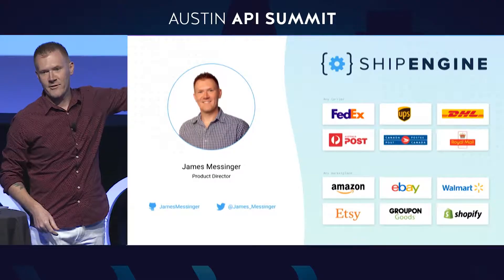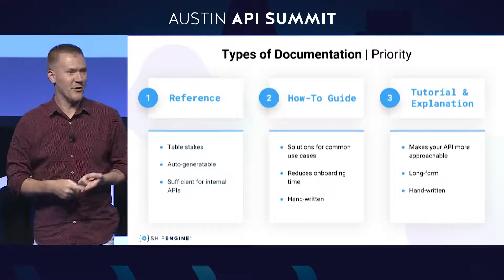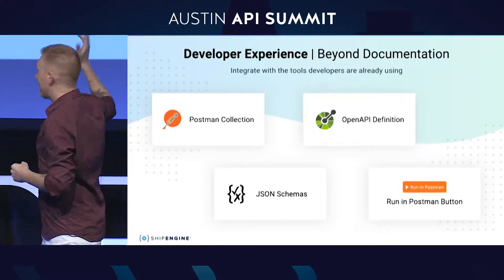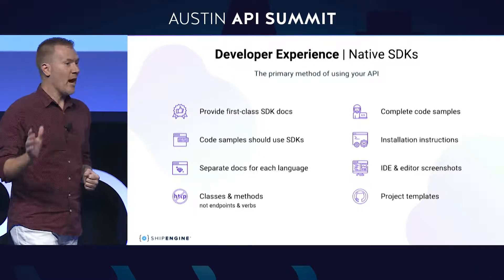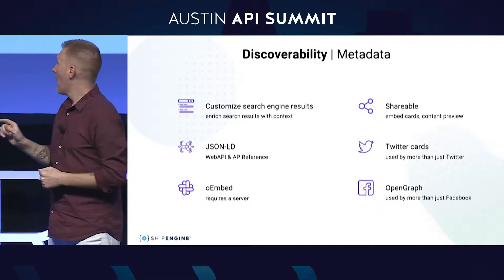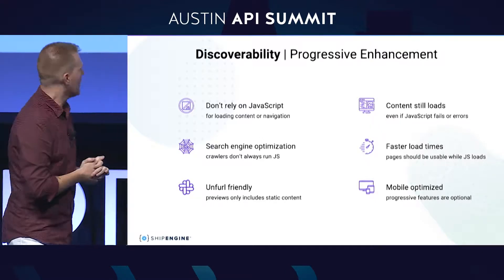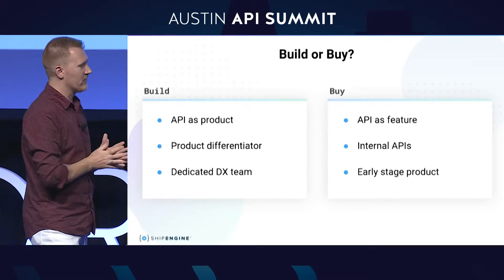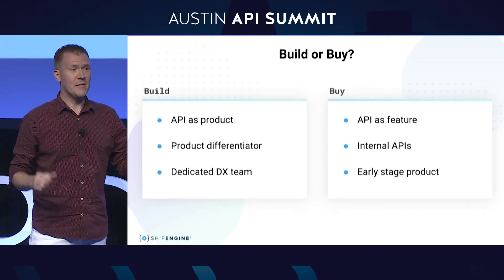Take Your API Docs from 406 Not Acceptable to 200 OK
A talk given by James Messinger from ShipEngine at the 2019 Austin API Summit in Austin, Texas.

You can only make a first impression once, and the same is true for your API. No matter how amazing your API may be (your mother said it is, right?), developer adoption is core to your success. If you’re getting a lot of viewers, but not a lot of users, there may be a problem with your documentation. In this talk, you’ll learn how to upgrade your documentation to increase discoverability, improve the developer experience, and reduce on-boarding time.